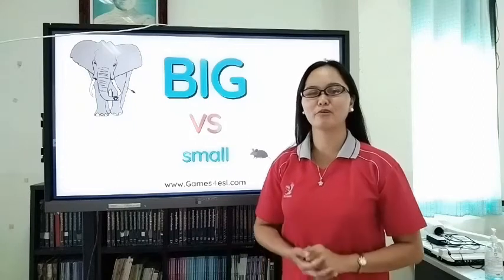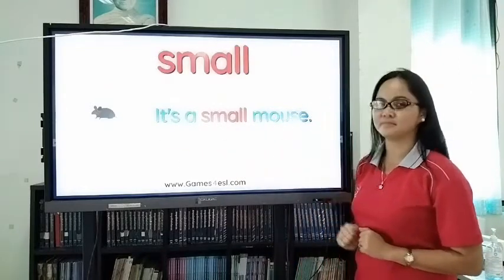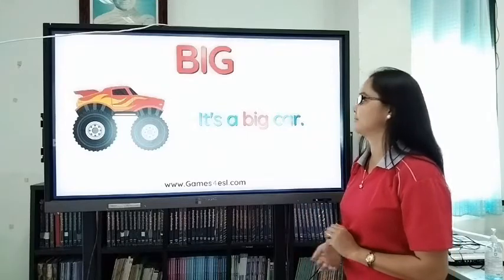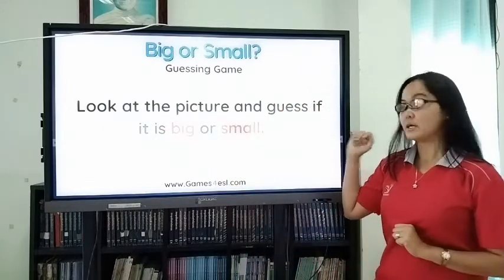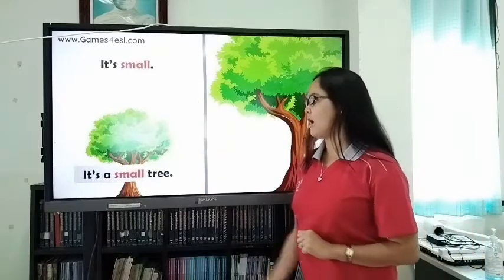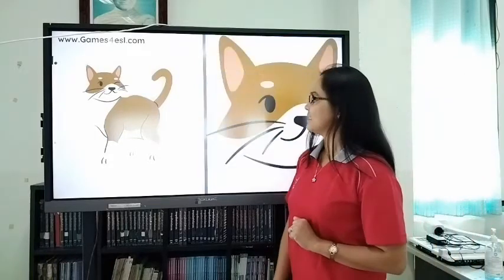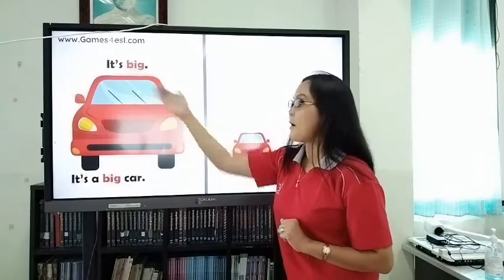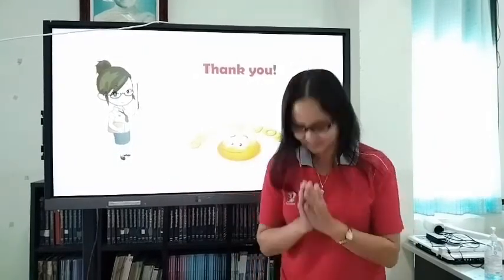"BIG VS small" with Teacher Edcel 👩‍🏫